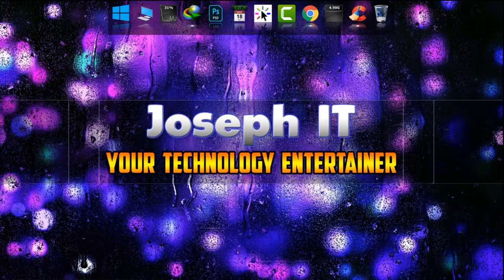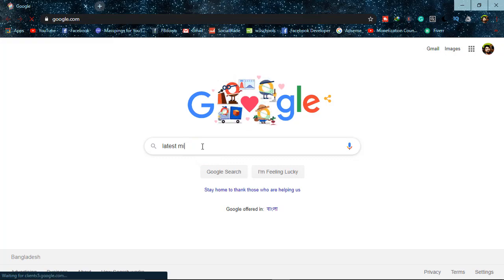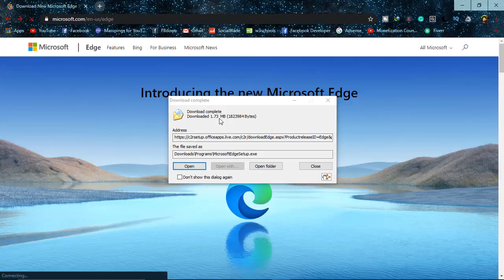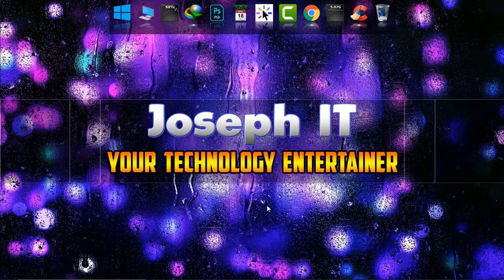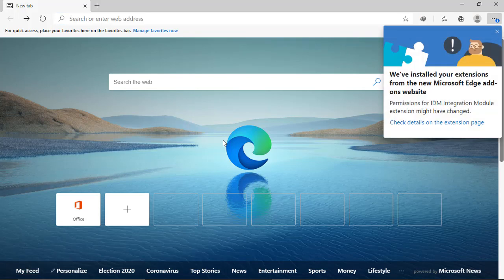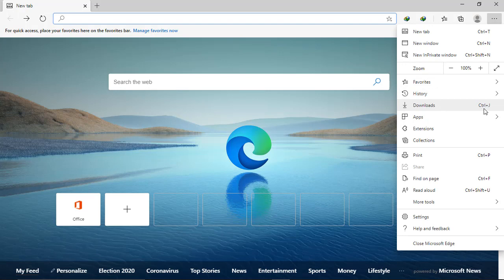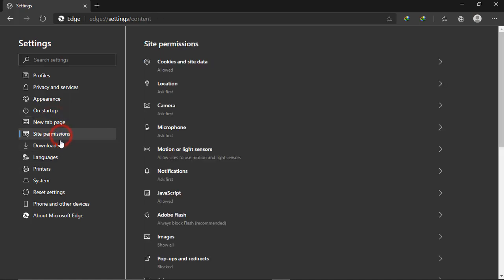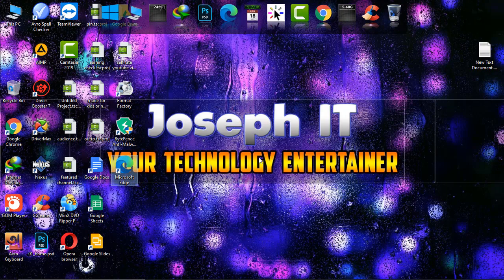Microsoft Edge new update and review - How to install new Microsoft Edge on Windows 10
In this video I have shown the latest Microsoft edge new update and made a short review on it. The new updated version is really speedy and more flexible to use!

microsoft edge new update - microsoft edge new update | chromium based browser.

new microsoft edge update.

If you want to know how to update microsoft edge browser in windows 10 then  today in this video i will tell u how to update microsoft edge chromium browser.
the all-new microsoft edge browser - it is really good indeed!

Watch this video to know how to install new Microsoft edge on windows 10 will be easier for you to enjoy Microsoft edge update in 2020.
This video deals with the Review of the new Microsoft edge chromium based browser January 15th 2020 which is a recent edition of edge!
in this video i have shown how to manually update the Microsoft edge browser that comes pre-loaded with Windows 10 by default and the new updated version will really give you smooth browsing experience.!!!

Share it and write us on the comment box,